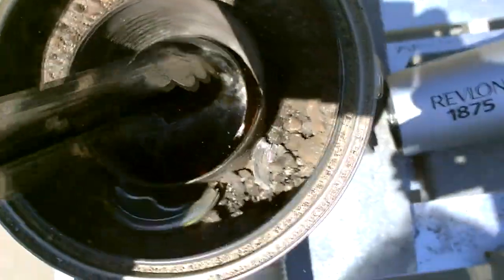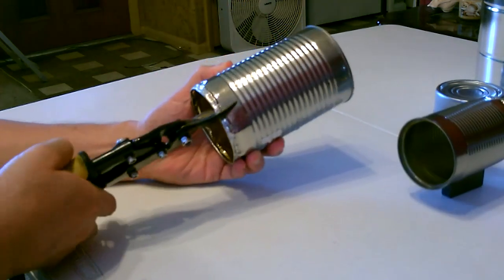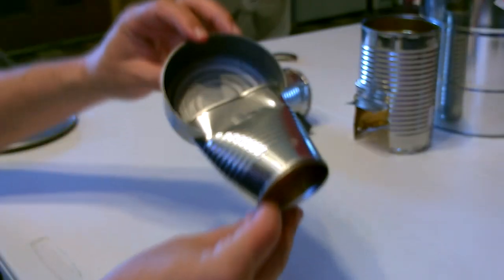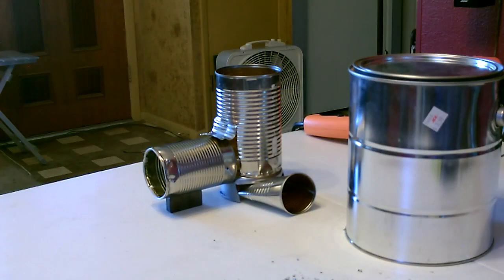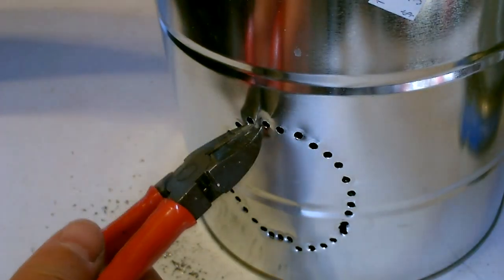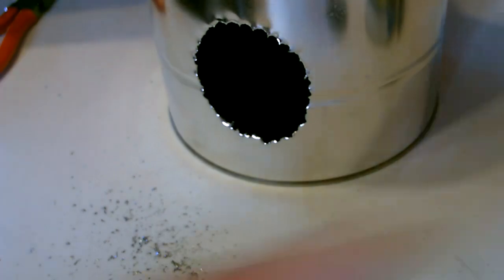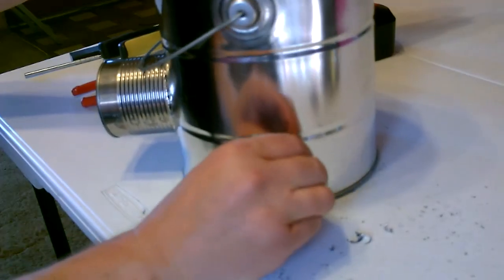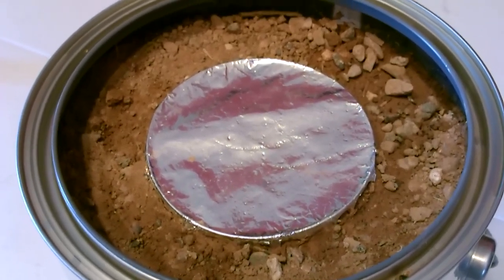Micro DIY Foundry - Charcoal Fired "Fan Forced" 5-Can "Furnace" 1800+F -Melts Aluminum! (cooks too!)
Micro DIY Foundry/Forge. Melts Aluminum!. Super Easy to Make. Made with only 5 cans. no special tools required. it's charcoal (or wood) fired and is fan-forced for super hot temps. 1800F+ (982C+). video shows Furnace & Metal Melting and has Full Instructions for building it. this mini metal-melter melts aluminum in minutes. This multi-use furnace/stove can be charcoal or wood fired and can be used with or without the fan (for cooking). *works similar to a standard rocket stove when not using a blower/fan. (it's basically a rocket stove with a turbo!). for the crucible i used a small steel soup can cut in half and a tomato paste can. the all "steel-can" construction handles the hi-temps (occasionally a can may need to be replaced - but they're just old food cans, so no biggie). remember safely if attempting to make this. i wore a full face shield ($3.99 from harbor freight tools) along with protective eye wear a particle mask and occasionally gloves. couple of notes:  the furnace got so hot i didn't need to put charcoal on the sides of the crucible (just underneath it). *if you add some around the sides the metal should melt even faster. in total, i melted 7-8 cans plus a handful of aluminum foil (don't bother with the aluminum foil. a handful of it only melts down to a few drops). and finally make sure that the aluminum you add is completely dry.